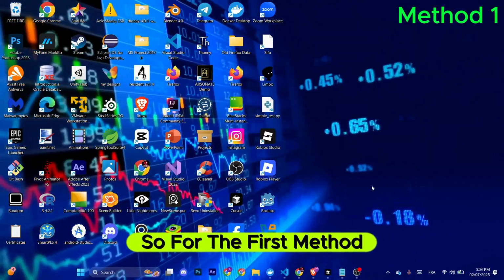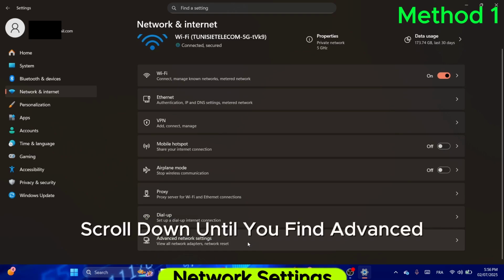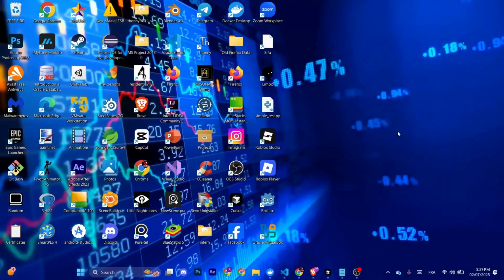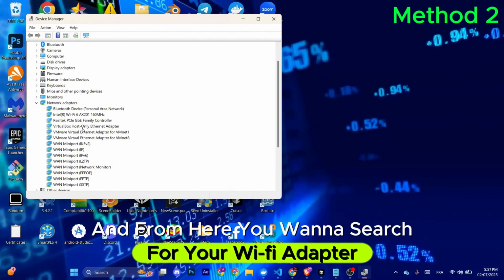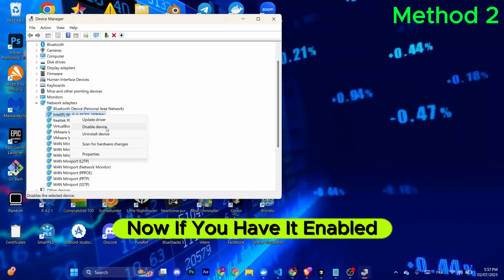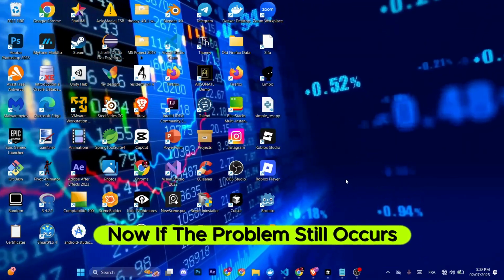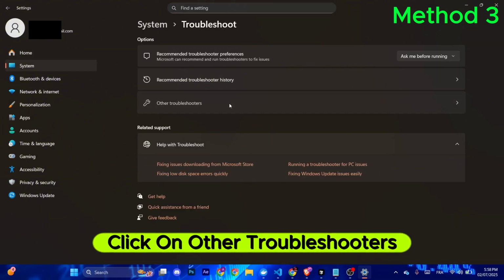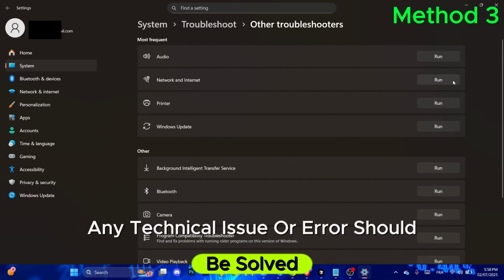How to Fix WiFi Icon Not Showing on Windows 10/11 (2025 Quick Fix)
Can’t see the WiFi icon on your Windows 11 taskbar? In this step-by-step 2025 guide, you’ll learn how to restore the missing network icon and fix any related connection issues.

✅ What You’ll Learn:

Why the WiFi icon disappears from the taskbar

How to enable the network icon via taskbar settings

Fixing issues with network adapters

How to restart essential Windows services

Bonus: System tray and icon reset tricks

📌 Works on laptops and desktops running Windows 11 (any edition).